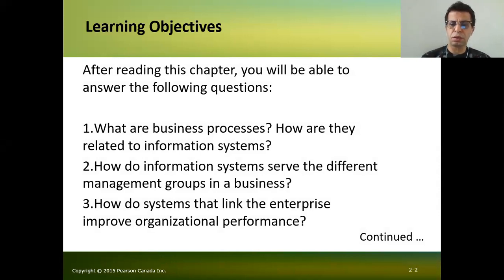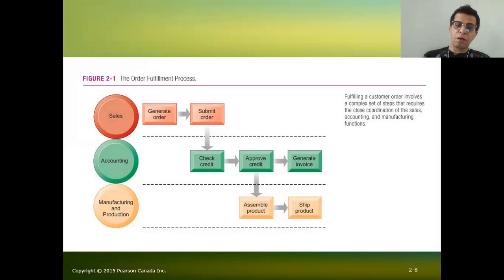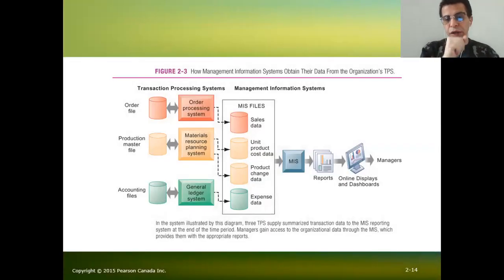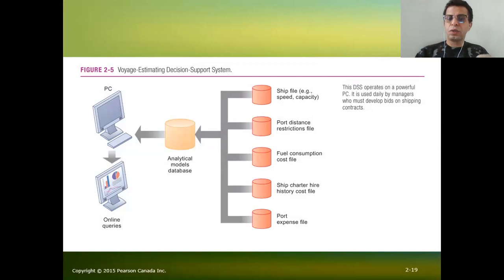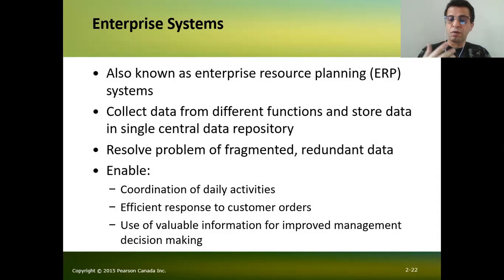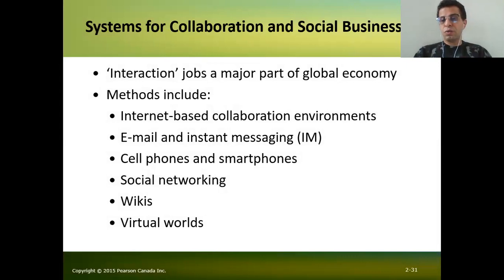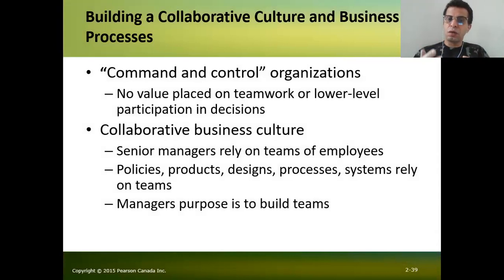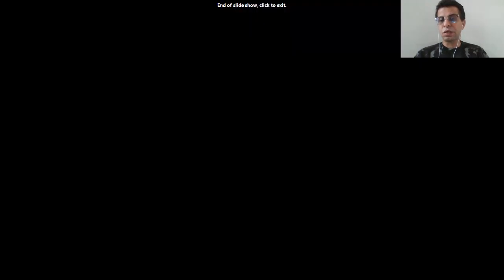BIS, CH2, Part1